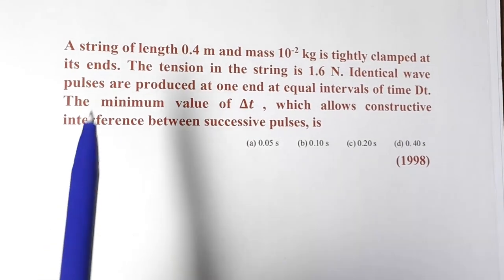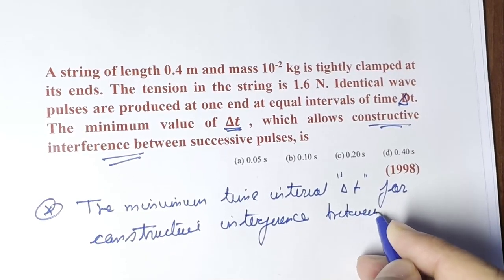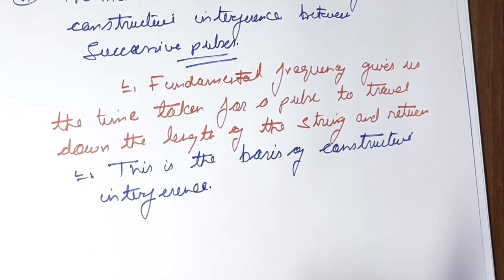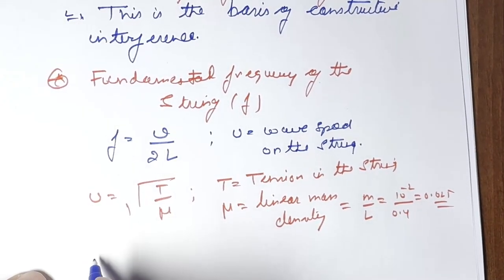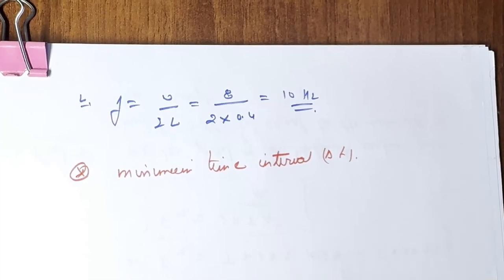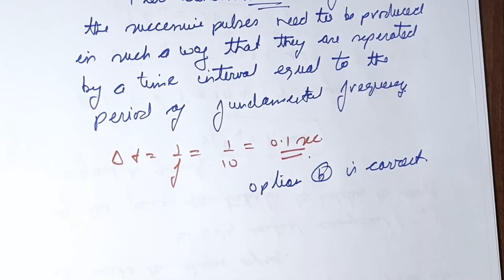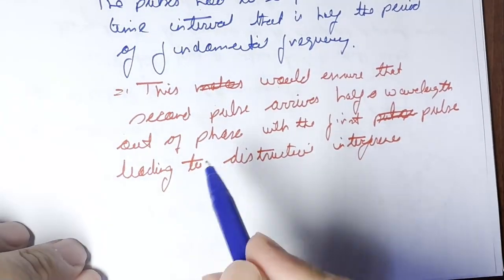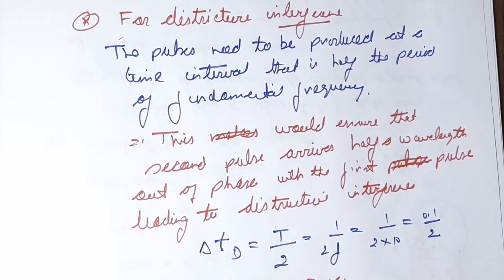IIT JEE Mains and Advanced PYQ: Wave Motion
A string of length 0.4 m and mass 10-2 kg is tightly clamped at its ends. The tension in the string is 1.6 N. Identical wave pulses are produced at one end at equal intervals of time 𝚫𝒕. The minimum value of 𝚫𝒕 , which allows constructive interference between successive pulses, is

(1998)